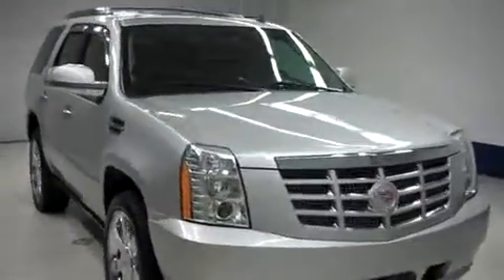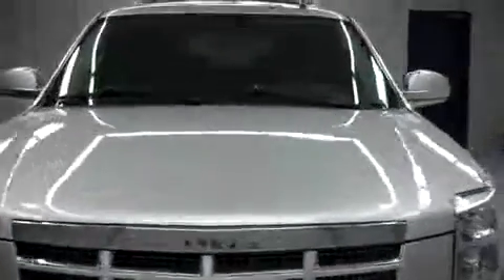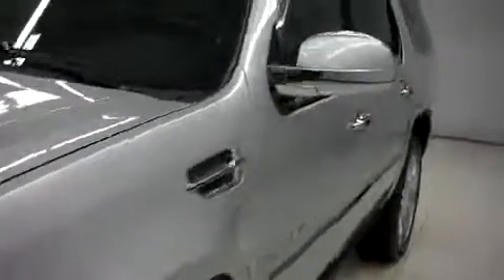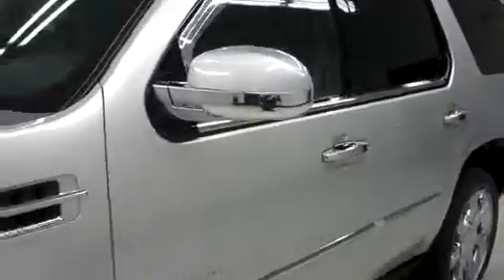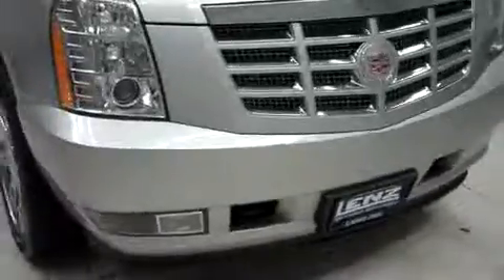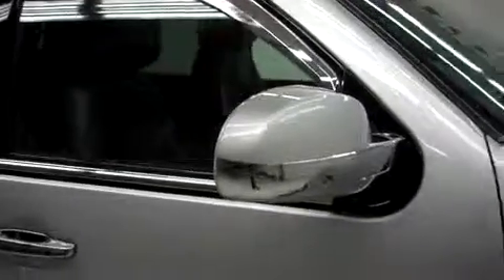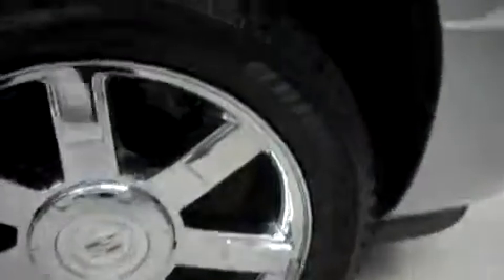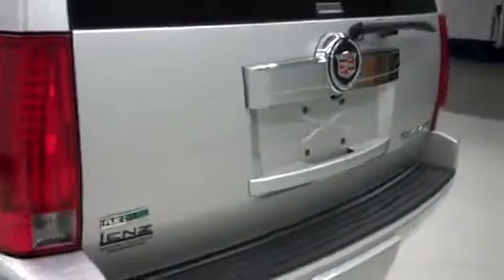2011 CADILLAC ESCALADE Fond Du Lac, WI F8088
2011 CADILLAC ESCALADE Fond Du Lac, WI
Stock# F8088

536 S. Seymour St

6.2L, PREMIUM PACKAGE, FOUR DOOR, 4X4, AUTOMATIC, BLACK LEATHER SEATS, DUAL POWER HEATED AND A/C SEATS, BUCKET SEATS, 2ND ROW QUAD SEATS, 3RD ROW SEATS, REVERSE CAMERA, NAVIGATION SYSTEM, MOON ROOF SUN ROOF, DVD PLAYER, POWER FOLD MIRRORS, POWER ASSIST GATE, BOSE SOUND SYSTEM, 3.42 GEAR RATIO WITH LIMITED SLIP DIFFERENTIAL,
TOWING PACKAGE WITH RECEIVER HITCH, TRANSMISSION COOLER, AND WIRING, BRIDGESTONE DUELER H/L P285/45 R22 TIRES, FACTORY 22 INCH ALLOY RIMS, KEYLESS ENTRY WITH FACTORY REMOTE START, POWER HEATED MIRRORS WITH BUILT IN DIRECTIONAL SIGNALS AND BLIND SPOT DETECTORS, ONSTAR, XM SATELLITE RADIO CAPABILITIES, CD PLAYER, AUX JACK, USB JACK, SIDE CURTAIN AIR BAGS, POWER PEDALS, MULTI-FUNCTIONAL AND HEATED STEERING WHEEL WITH BUILT IN BLUE TOOTH, REVERSE SENSORS, ALL WEATHER FLOORMATS, WOODGRAIN DASH AND DOOR TRIM, HOMELINK SYSTEM WITH THREE PROGRAMMABLE LIGHTING, SECURITY, GARAGE BUTTONS,
L.A.T.C.H. CHILD SAFETY SYSTEM, DUAL CLIMATE CONTROL, REAR WINDOW DEFROSTER, FOG LIGHTS, ROOF RACK, VENT SHADES, COMPASS AND OUTSIDE TEMPERATURE DISPLAY, AIR, CRUISE CONTROL, TILT, POWER LOCKS, POWER WINDOWS, CLEAN AUTOCHECK! THIS SUV IS ELIGIBLE FOR A 100,000 MILE PARTS AND SERVICE AGREEMENT! THIS IS ONE OF OUR CLEANEST 2011 CADILLAC ESCALADE PREMIUM QUADS THIRD NAVI MOONROOF SUNROOF TV/DVD PLAYER 6.2 LITER FOUR WHEEL DRIVE SUVS WE HAVE ON OUR LOT! MAKE YOUR MOVE ON THIS NICE 4WD TODAY!
1-888-LENZ-TRUCK. VIEW OUR COMPLETE INVENTORY OF AROUND 500 VEHICLES ***If you are looking for financing Lenz Truck Center can help! We have on the spot financing! Bad Credit or Good we will work with our 17 banks to get you approved and for a great rate! If you live far away or close to us we make it our promise to make sure you are a happy customer before, during, and after the sale! Lenz Truck Center has been in business and family owned for 25 years! With a new generation taking over we plan on making this the place you and your children buy their next vehicle! Lenz Truck Center is the country's fastest growing dealership! Lenz Truck Center has grown from about a 40 vehicle inventory in 1999 to over 400 today! Our selection is unmatched in the industry with more high quality used trucks than anyone in the Midwest. All here in Fond du Lac, WI! All of our vehicles are Lenz Certified and ready to be delivered! All prices are plus any applicable state taxes and service fees. We will do our best to keep all information current and accurate, however the dealership should be contacted for final pricing and availability.